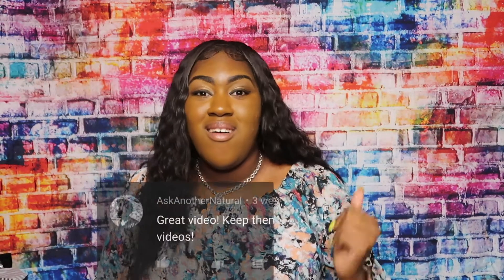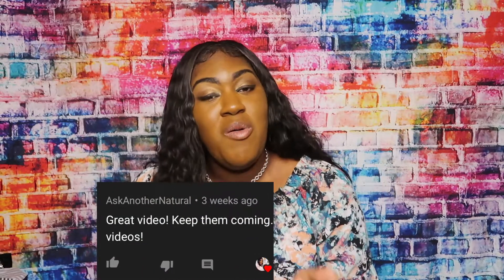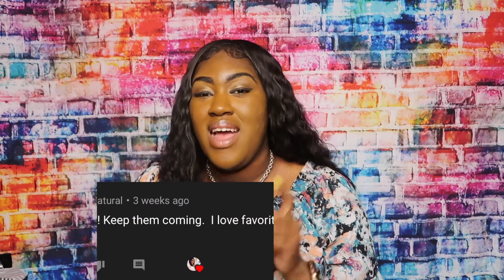June Favorites 2019